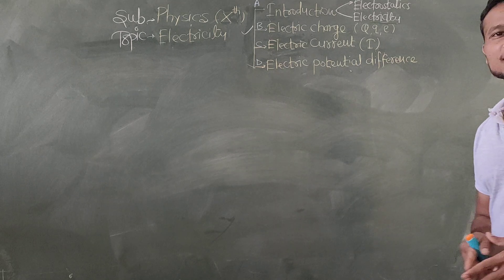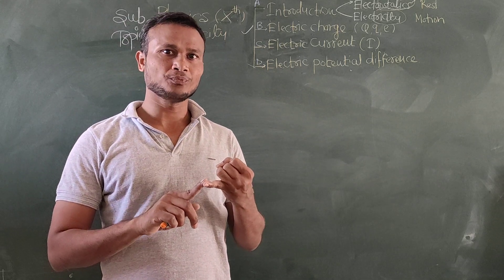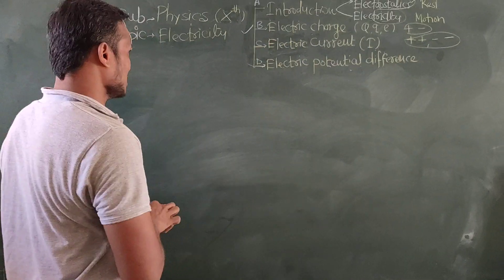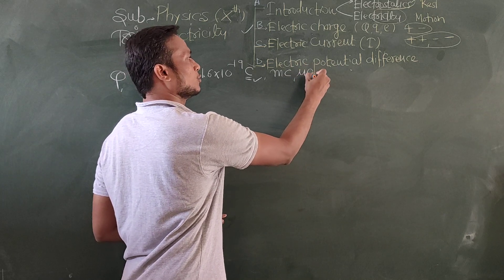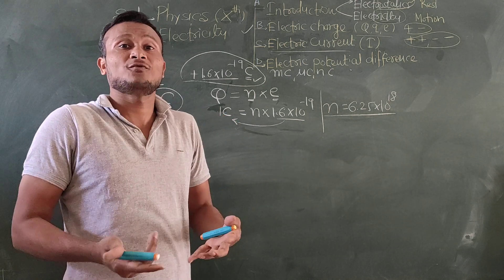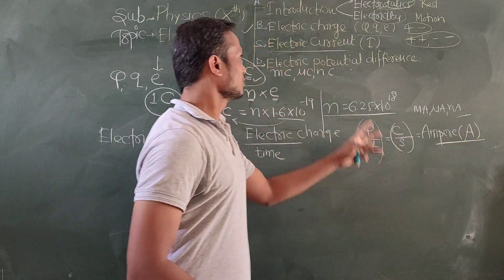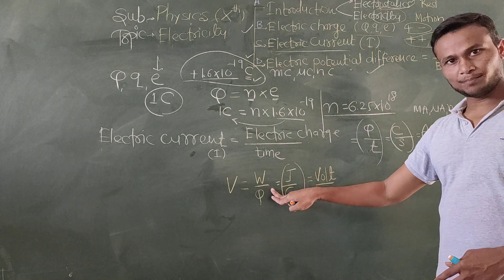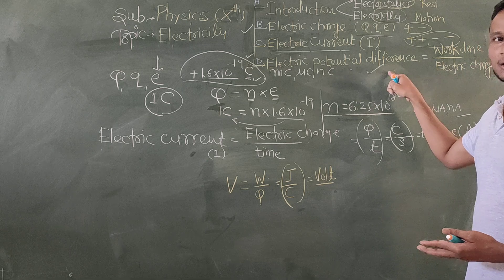X Physics-CBSE Electricity introduction Electric Charge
Introduction to electric charge, Electric current, Electric potential difference